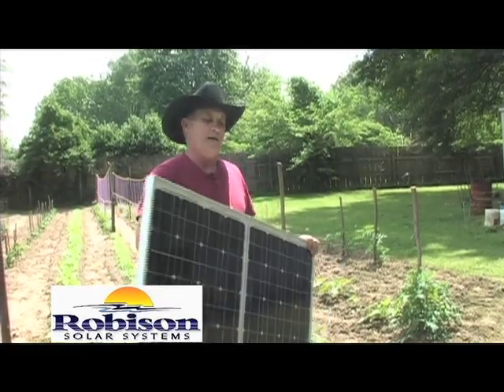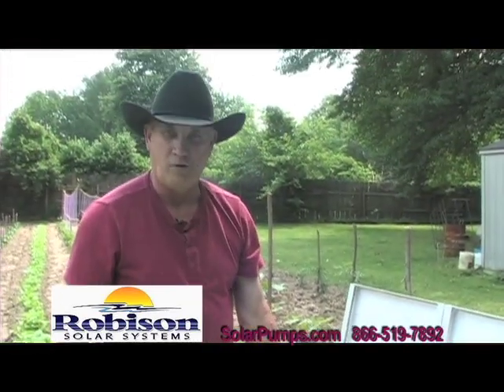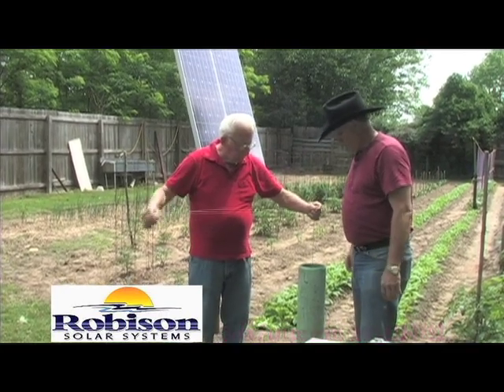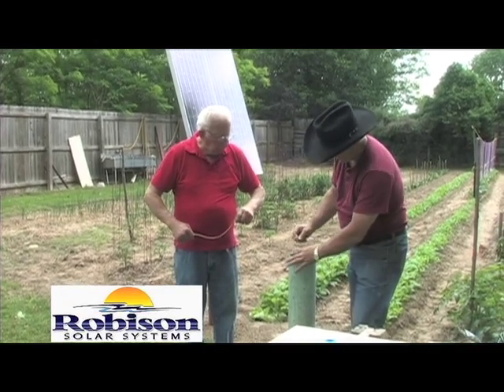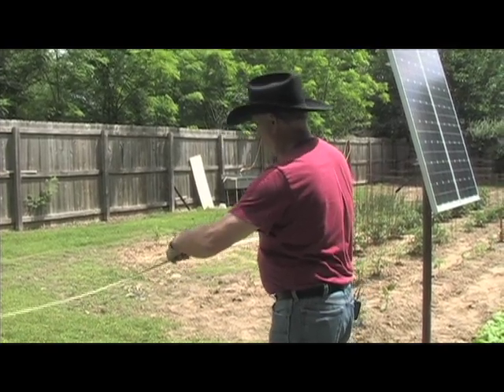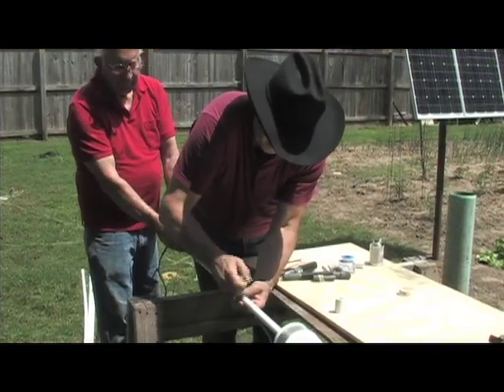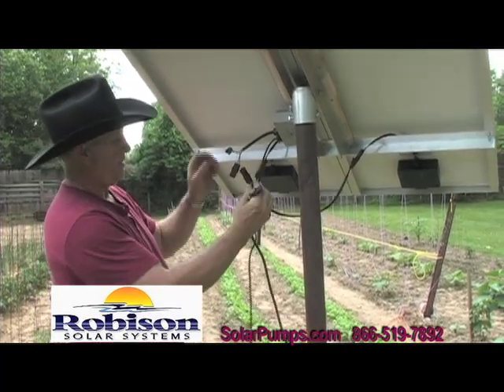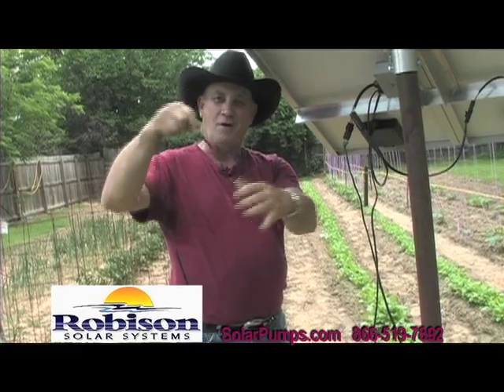Solar Water Pumps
Solar powered water well pumps are the heart of our business.
As one of the oldest and most trusted names in the industry, Robison Solar has manufactured and distributed solar powered water pumps and solar well pump kits at prices well below the rest since 1986. We save you time, money and hassle, and we love doing it! Not only do we try to build the best solar powered pumps, we strive to be the best company for you to buy a solar pump from.  As well as solar pumps, we have many other items. We have small solar panels for battery charging, solar led lighting kits, electronic tank level controllers for solar and ac pumps and much more.